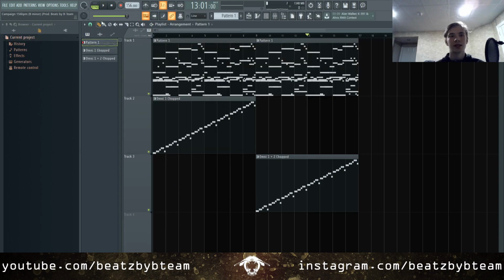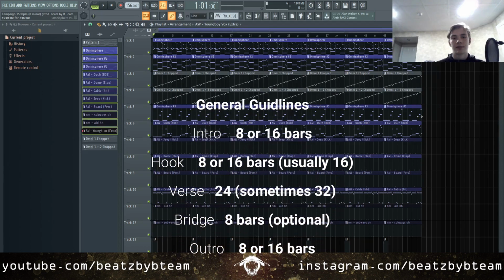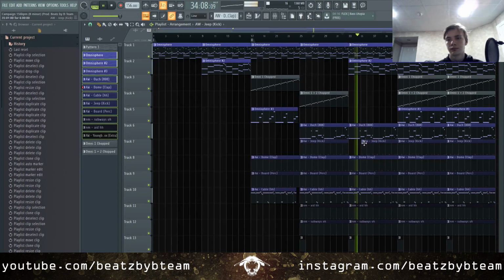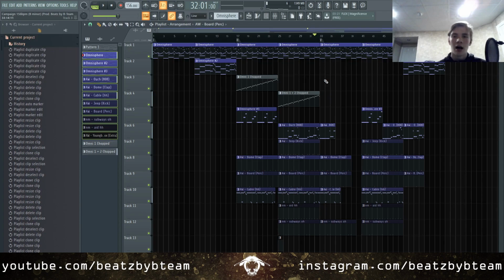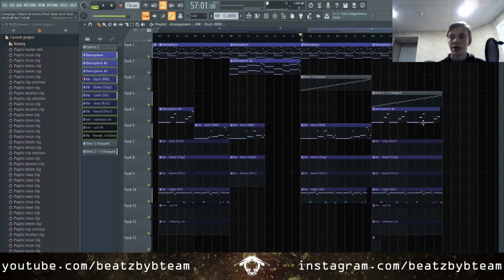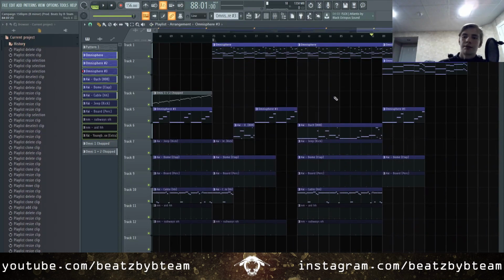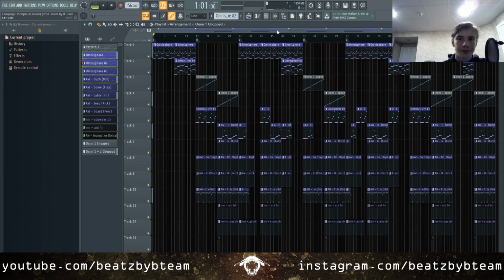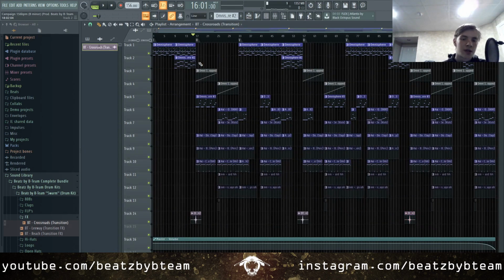The Only Way to Arrange Beats in 2020 (Best Method)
Introduction - 0:00
Splitting Pattern - 1:33
Change Order of Playlist Tracks - 2:31
Section Length Cheat Codes - 2:56
Intro - 3:05
Adding Playlist Markers - 3:41
Hook - 3:54
Verse - 4:49
Gems About Energy of a Beat - 5:23
More Gems - 6:13
Second Hook - 7:21
Second Verse - 8:37
Stop 808/Synth Bass from Clashing - 9:00
Third Hook - 10:29
Outro/Fade Out - 10:40
Transition FX - 11:37
Final Beat - 12:14

(Tags Ignore)

how to structure a beat
how to arrange a rap beat
song structure
how to structure a trap beat
chuki beats

In this video, I give you 5 arranging tricks to make your beat more interesting. This works on any DAW including FL Studio, Logic, Ableton, etc. These tips can also work for multiple genres. Comment your personal arrangement tricks below!

In this video I'm showing you guys how to arrange a rap beat for Beginners. I take you guys with me in Fl Studio 20 and show you how to structure a rap beat / hip hop instrumental or trap beat! The structure of a rap beat is very important for the overall listener. Enjoy this new Fl Studio 20 Tutorial.

How to Perfectly arrange your beats! I hope you enjoy this video.
Drop a like Lets hit 1,000 Likes!
Show a friend this too if you liked it!

In this video I show you how to arrange your beats and structure them!

Today I show how you can take a simple idea with some potential into a bigger concept and eventually a song by trying a few simple production techniques, arrangement ideas and creativity hacks.
This video is aimed at beginners who are not familiar with arrangement and song structure.
I start with a simple 4 bar drum loop with a bass line and try to arrange it into a structure and add some variety to the song.

In this video i will give you some tips on how to arrange your beats just a little bit better that way they will sound like your put in a lot more work into the beat. And tips for speeding up your work flow as well.

HOW TO STRUCTURE TRAP BEATS | How to Arrange Trap Beats for Songs